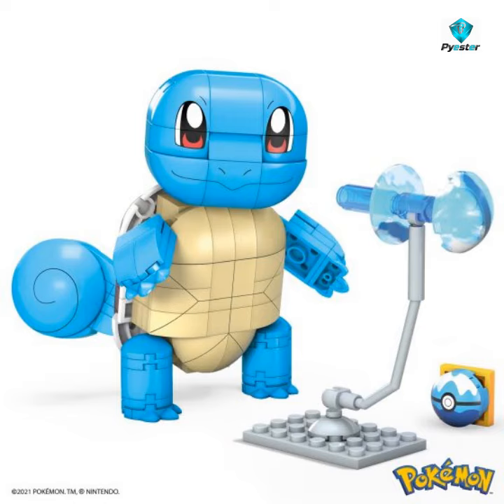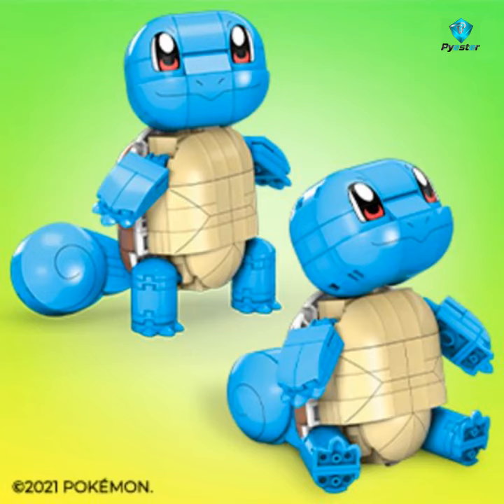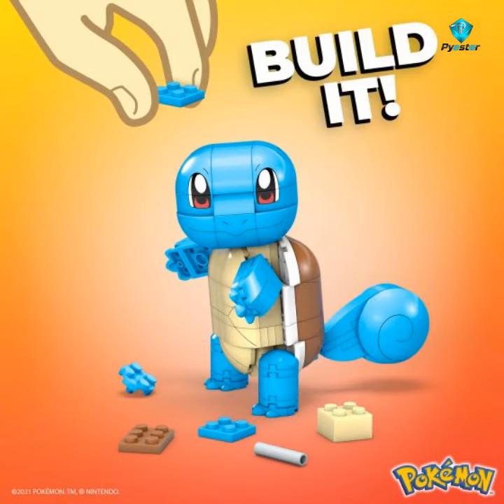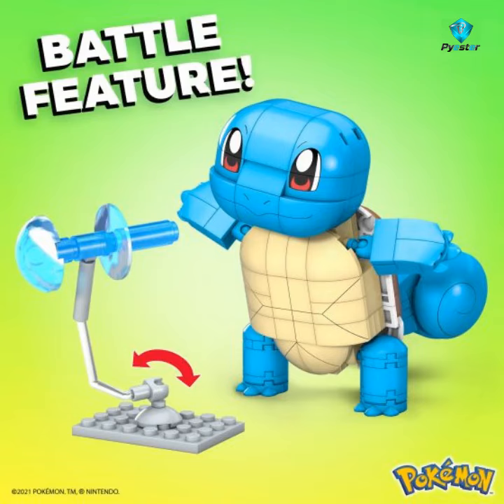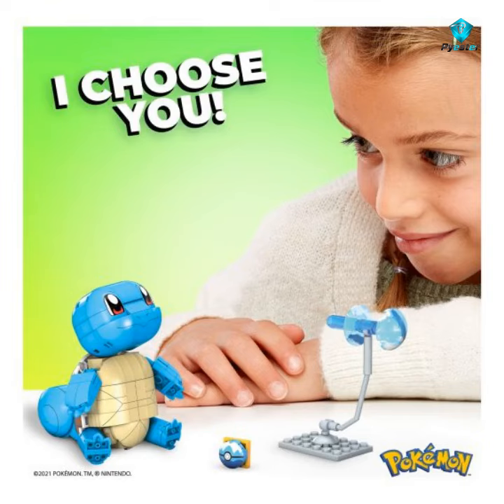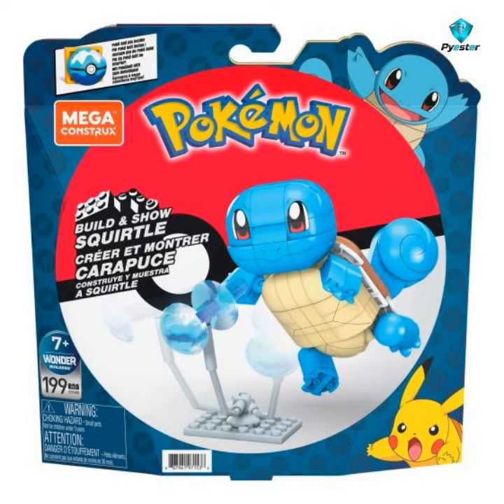Pokemon Mega Construx Pokémon Build And Show Squirtle GYH00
Welcome to Pyester.Com based in Cheshire.

Are you looking for a Pokemon Mega Construx Pokémon Build And Show Squirtle GYH00 which Pyester.Com has in stock for £22.99 including free post and packaging dispatched the same day via Evri